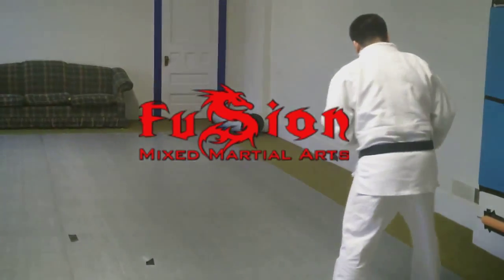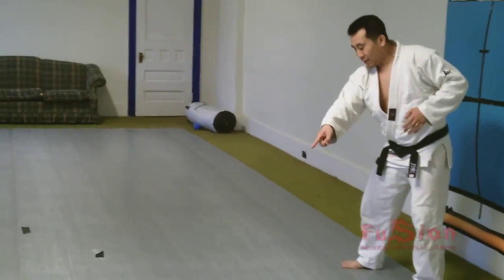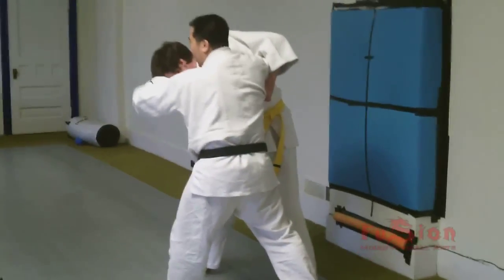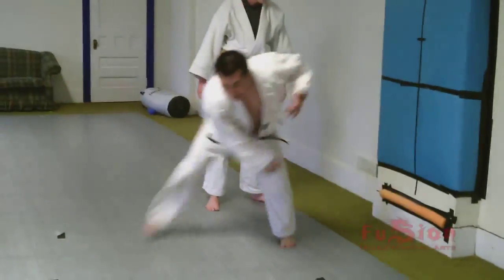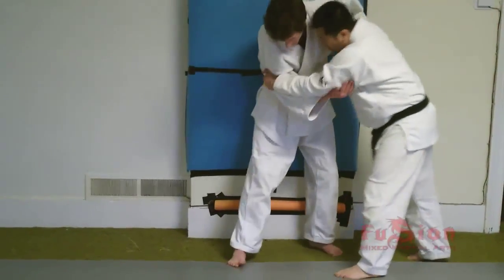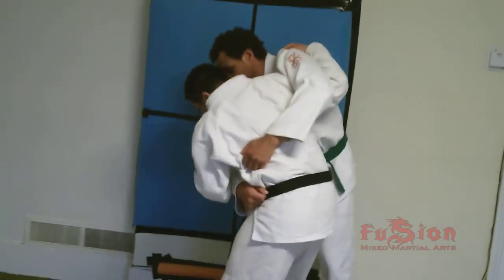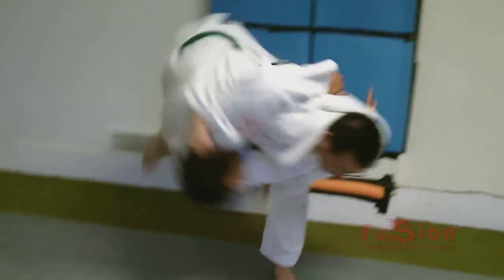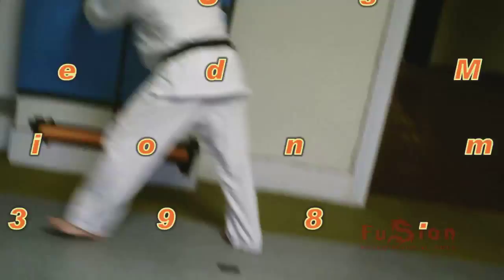Instructional on how to use O guruma for Mixed Martial Arts (MMA) and against the cage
In this video Sensei Phu teaches how to use O guruma/ Major wheel throw when you are pinning someone against the cage.

This technique was original taught to me by Sensei Mohammad Khorrami

Ō guruma (大車/ Large Wheel) is one of the original 40 throws of Judo as developed by Kanō Jigorō. It belongs to the fourth group of the traditional throwing list in the Gokyo no waza of the Kodokan Judo.

It is also part of the current 67 Throws of Kodokan Judo. It is classified as a foot technique (ashiwaza). In Danzan Ryu jujutsu, it is known as Soto Momo Harai (Outer Thigh Sweep).

Tori creates a bar in front of ukes legs and the hands throw uke over this leg.